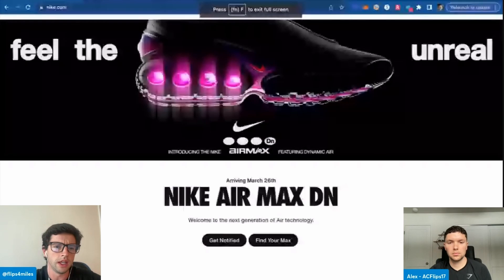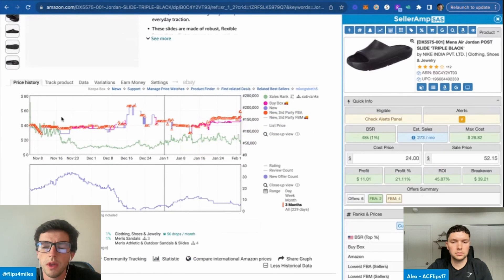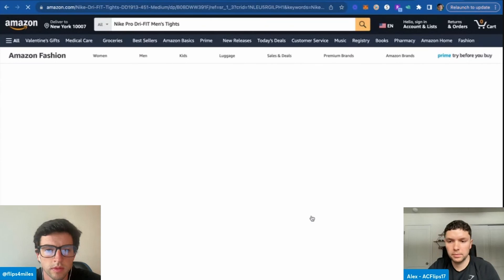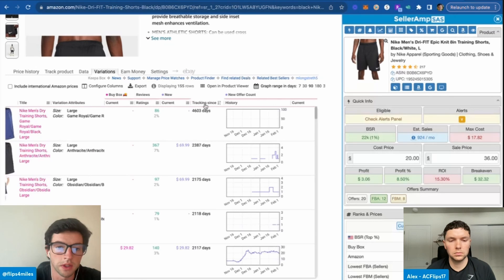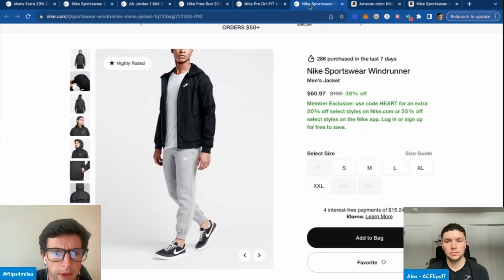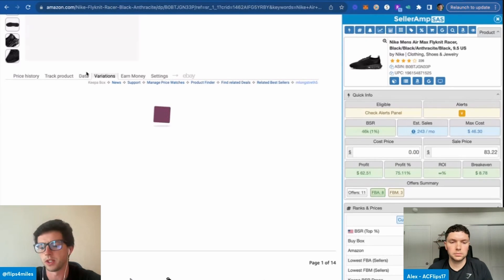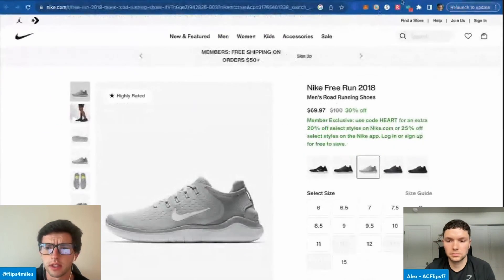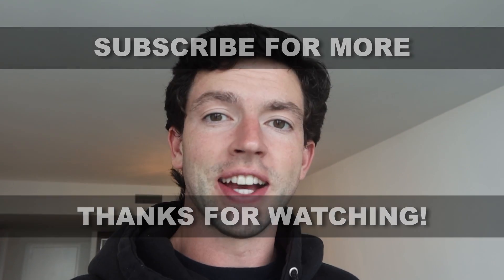LIVE Amazon Online Arbitrage Product Research Step by Step | Manual Sourcing Tutorial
LIVE Amazon Online Arbitrage Product Research Step by Step | Manual Sourcing - Amazon FBA For Beginners!

In this video I use SellerAmp and Keepa to source products to sell on Amazon FBA via online arbitrage. Finding discounted name brand products that sell at a markup on Amazon.

Reverse sourcing is best for beginners, however manual sourcing is more profitable, just harder. But once you know your favorite websites it is very lucrative.

If you want unparalleled 1on1 access to me daily, all my coupons, tips, tricks, and strategies, and to be around a community of sellers crushing the game, apply for mentorship